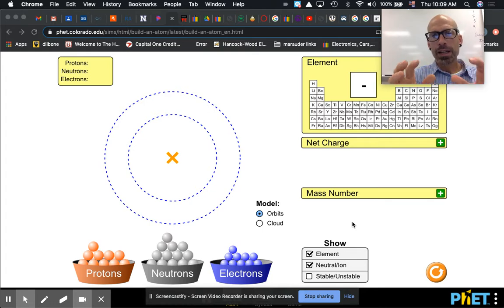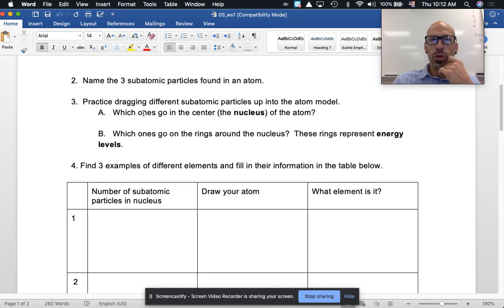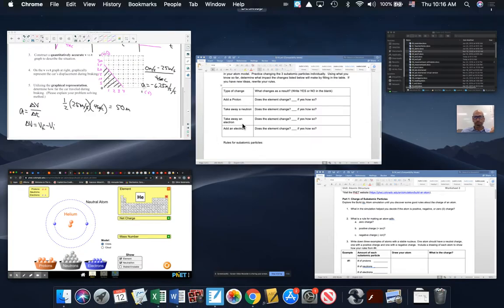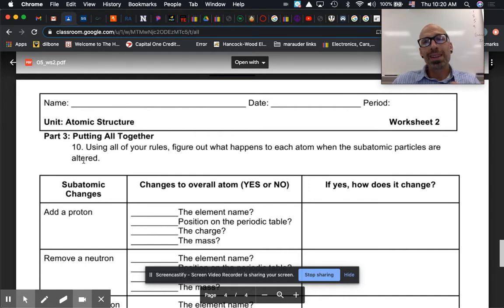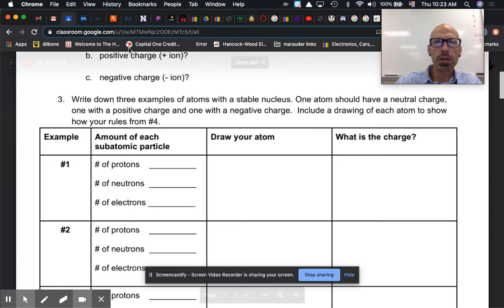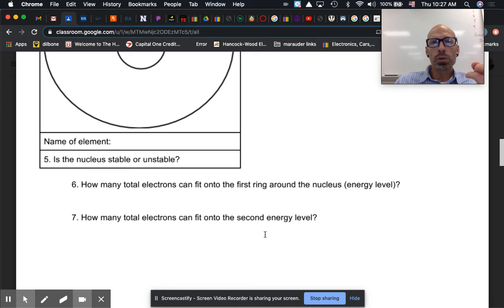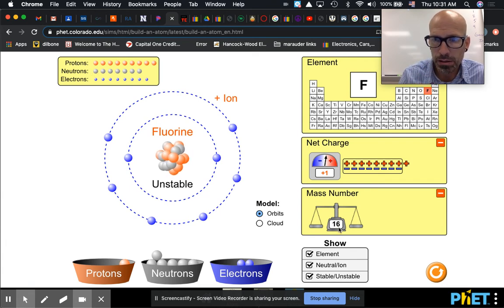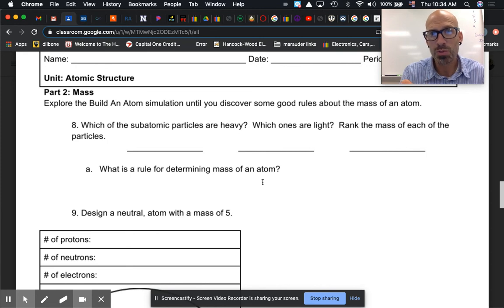Atomic Structure wks 1 and 2 discussion: Nov 12, 2020 10:35 AM